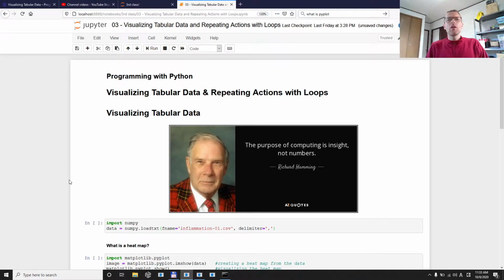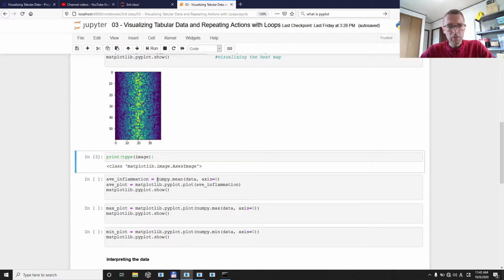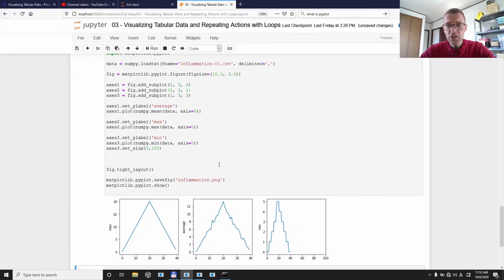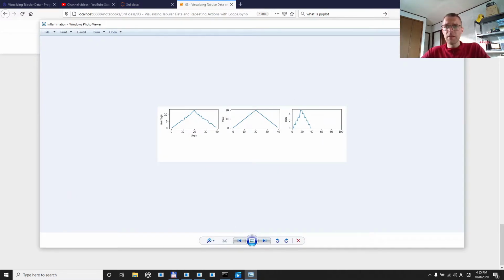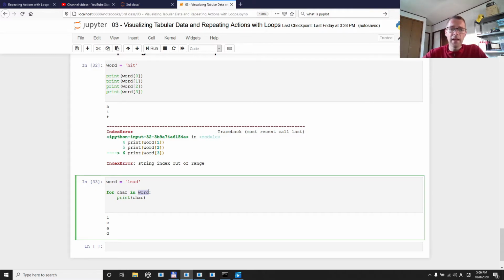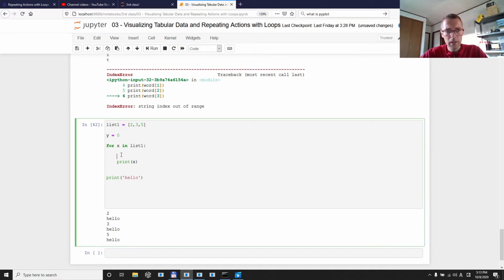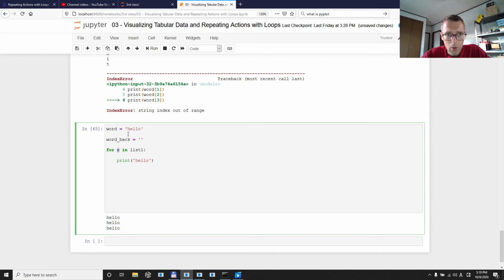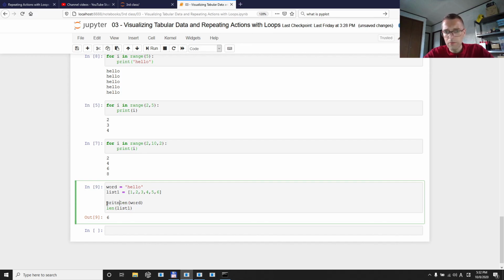Visualizing Tabular Data and Repeating Actions with Loops